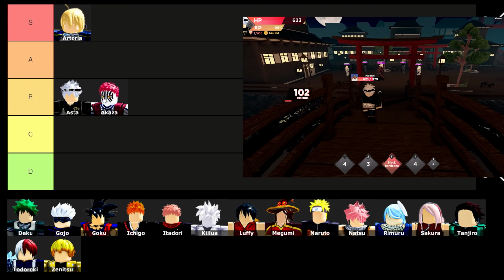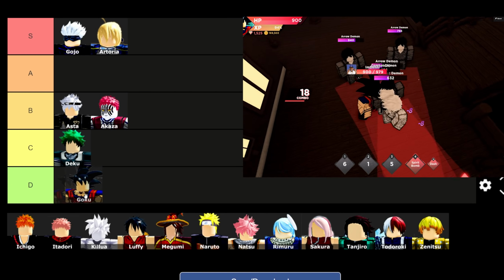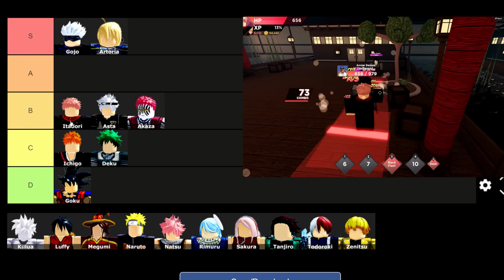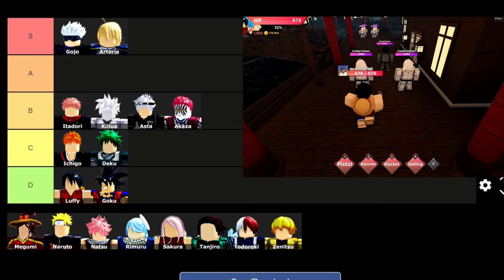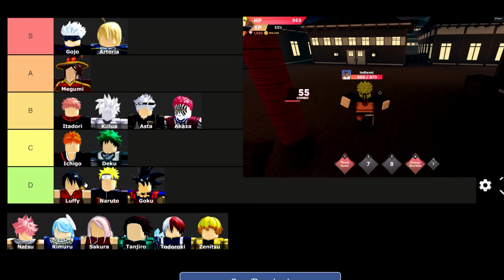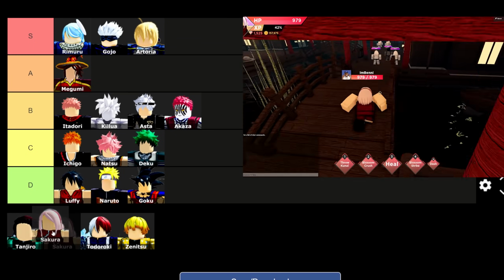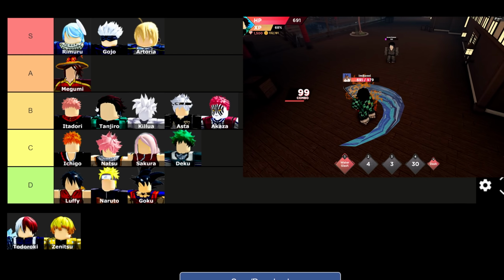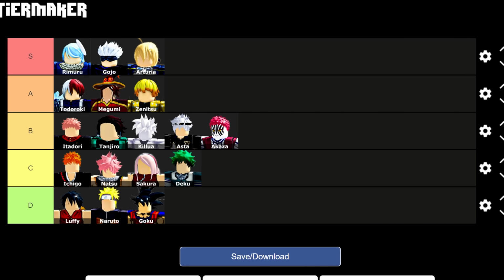[Tier List] Ranking Every Character in The New ANIME DIMENSIONS!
🎮Game Link🎮